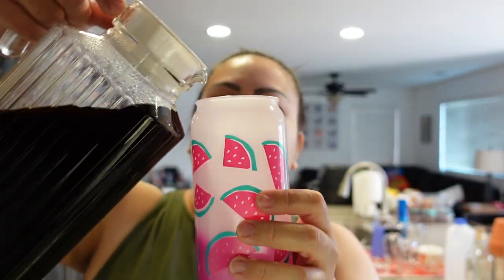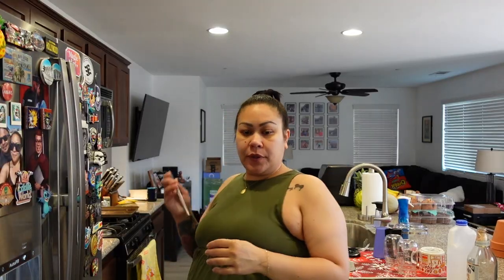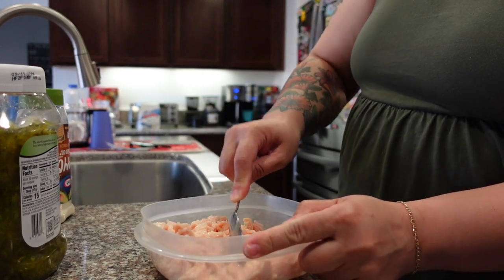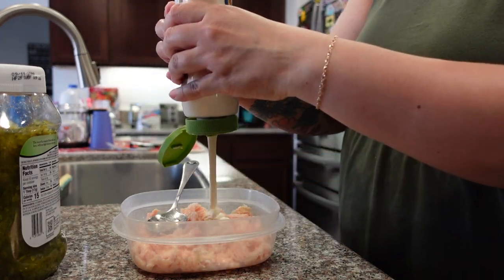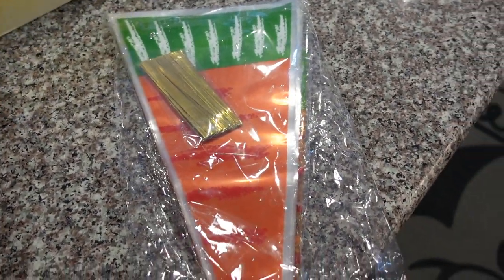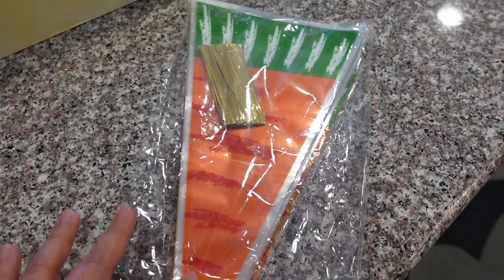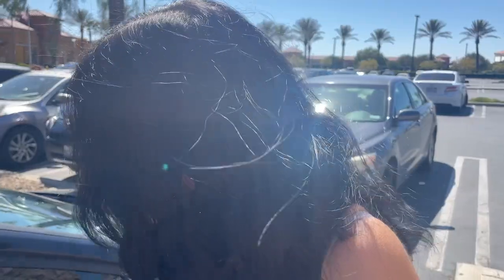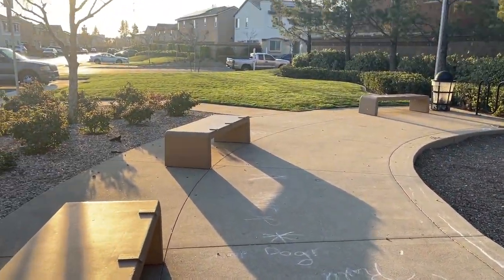WALKING IS SO PAINFUL! - April 10, 2023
Melissa Brown
1440 Beaumont Ave Unit A2-107

⭐️AMAZON STOREFRONT⭐️

⭐️ TECH INFO ⭐️
Camera: Sony ZV-1 and iPhone 12 Pro Max